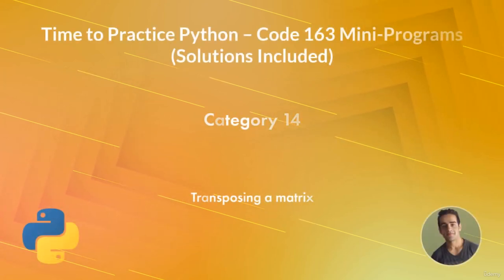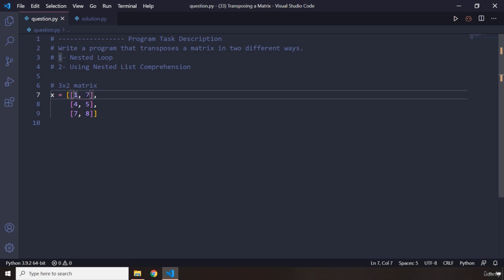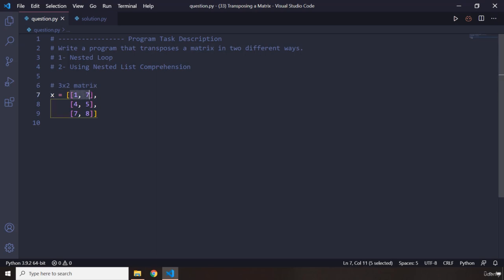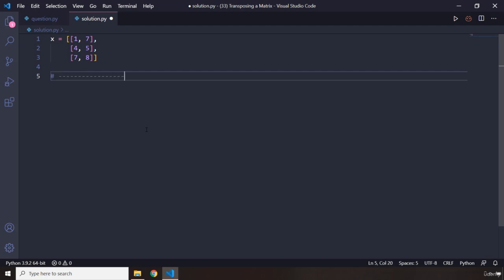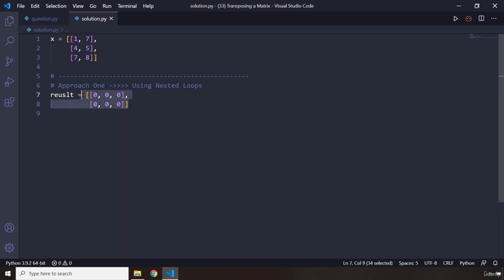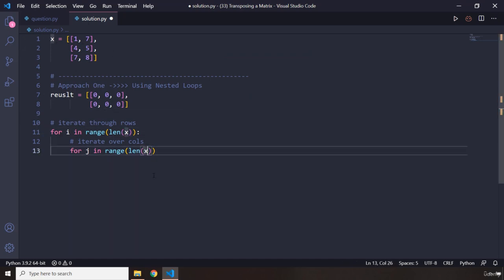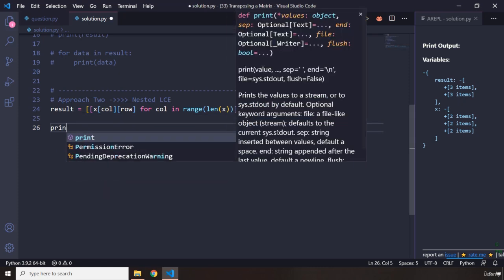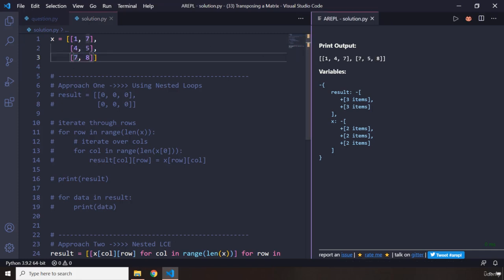46 Category 14 33 Transposing a matrix